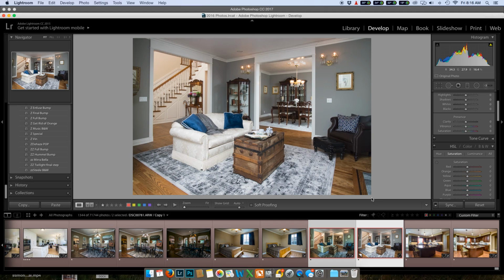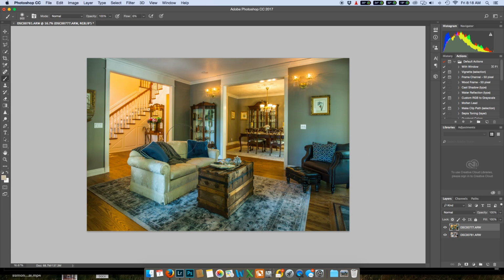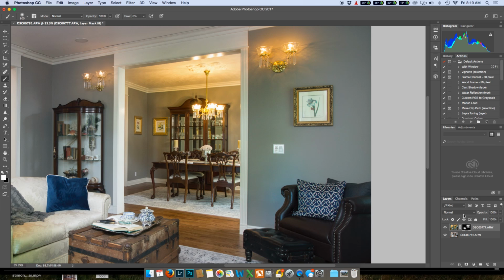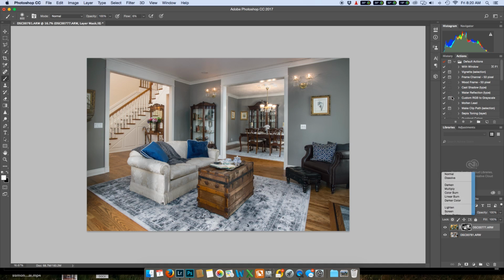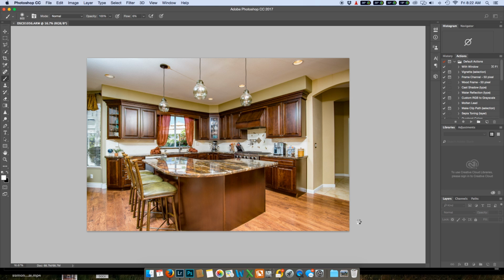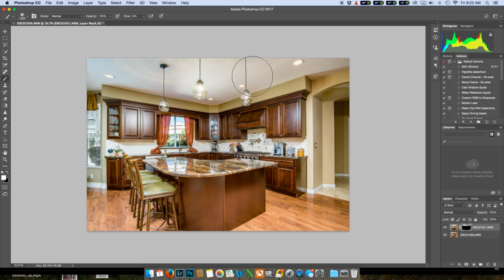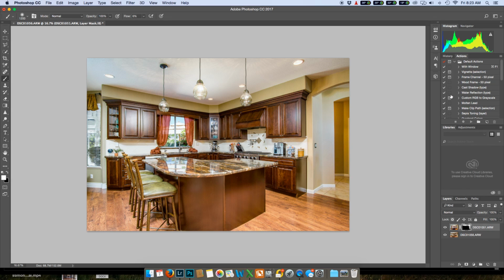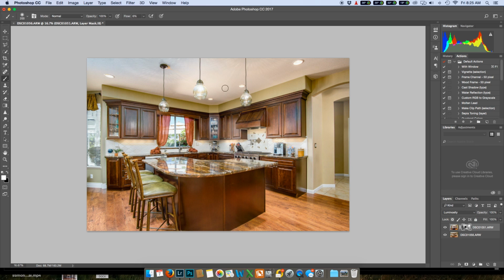Luminosity or Normal Mode?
So one of the most common questions I get is, when to use Normal  or Luminosity Blending Mode and in this video I show you examples of both modes and when one works better than the other. In the end It's up to you to switch back and forth and see which one is working best for that image.